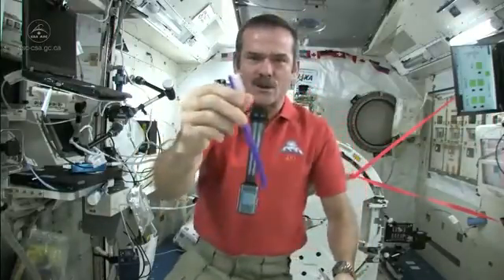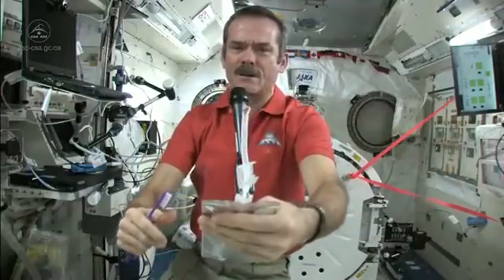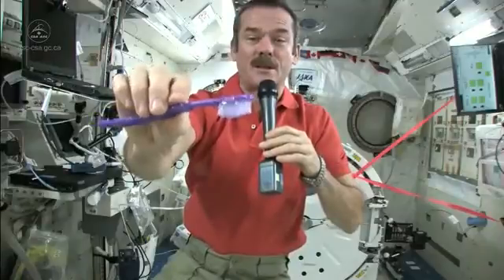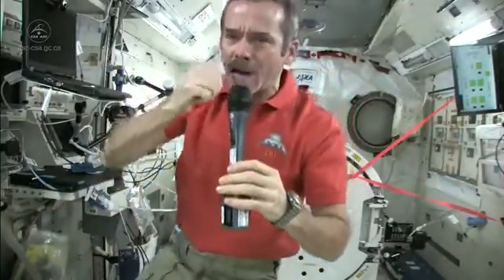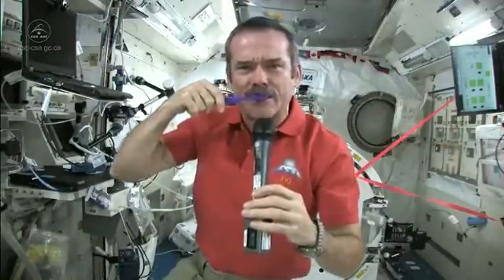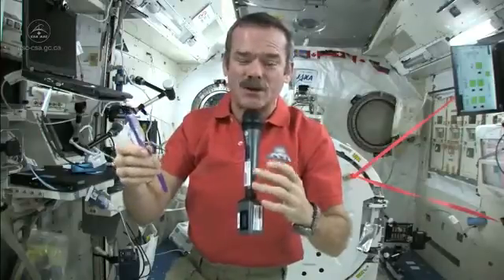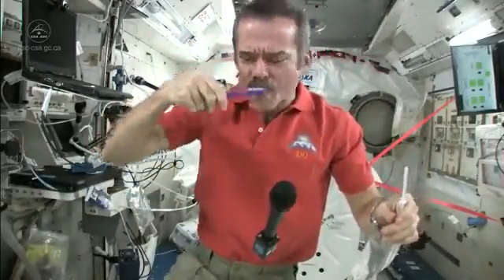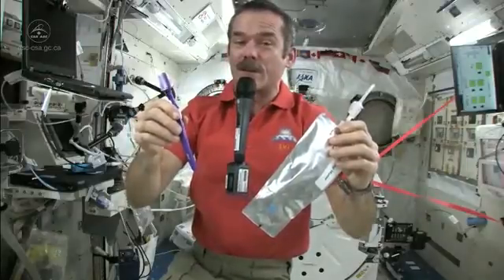فضانوردان چطور دندان‌های خود را مسواک می‌‌زنند؟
برای اطلاع از تازه‌های نجوم و فضا به فیسبوک گاهی به آسمان نگاه کن بپیوندید